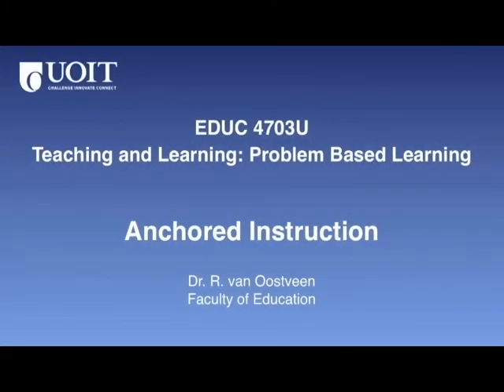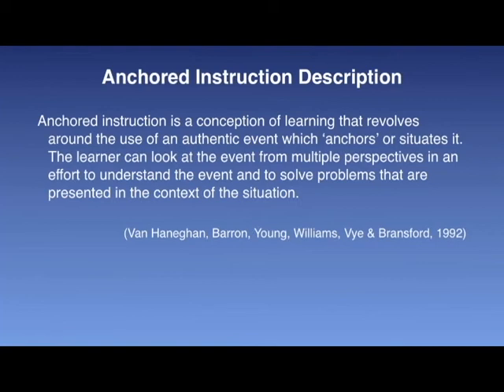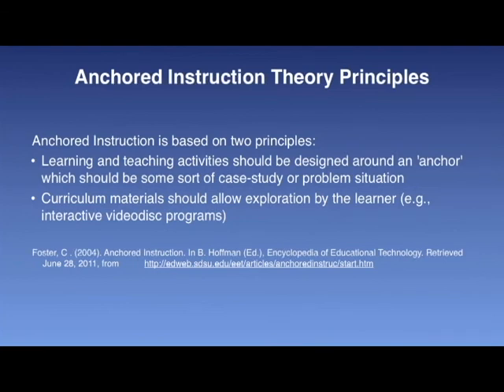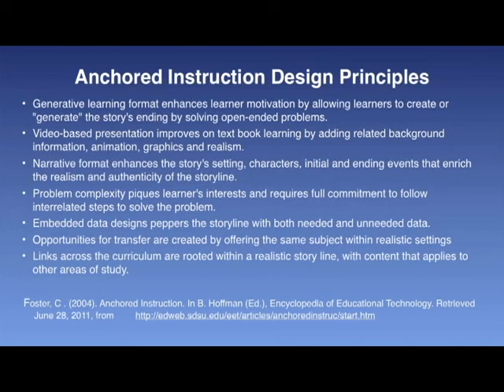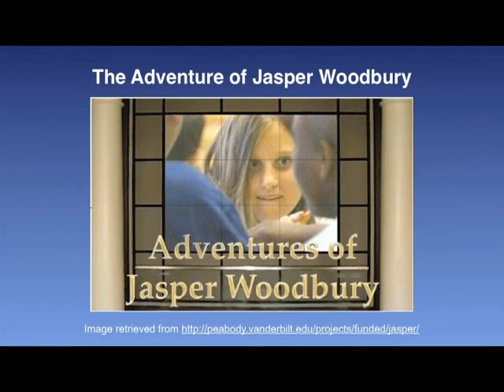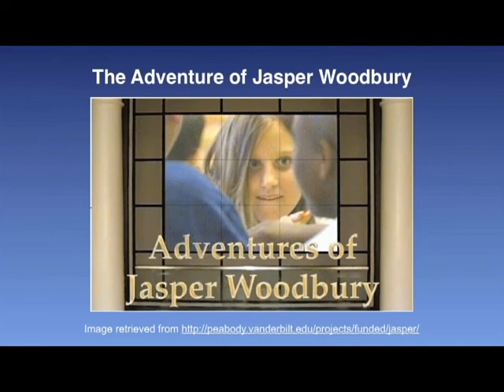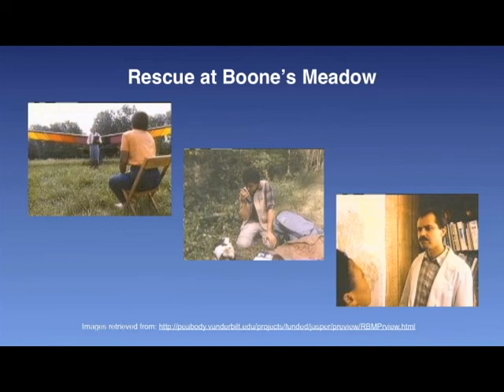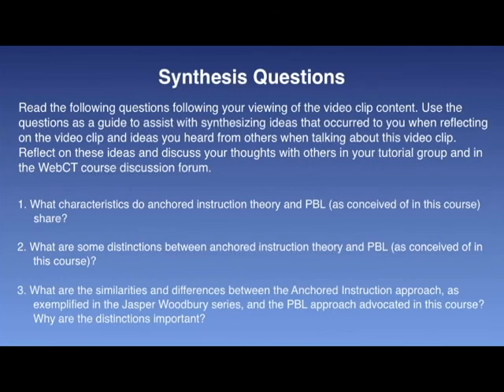EDUC4703 VidClip 9.2 2013